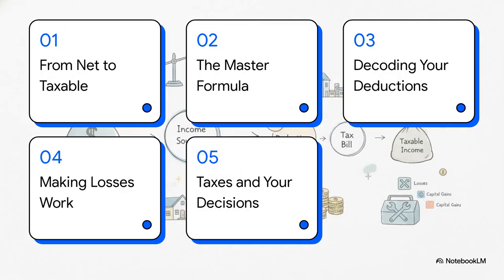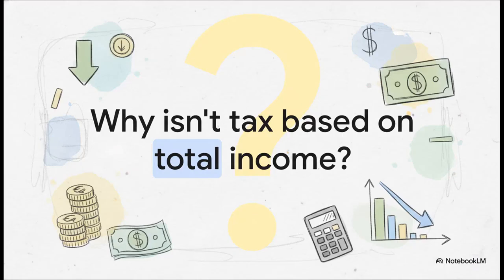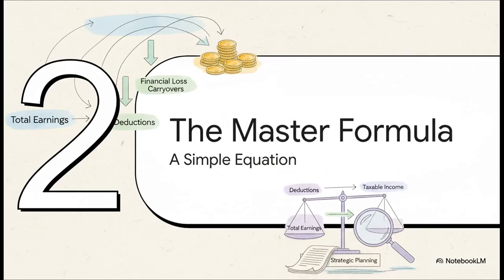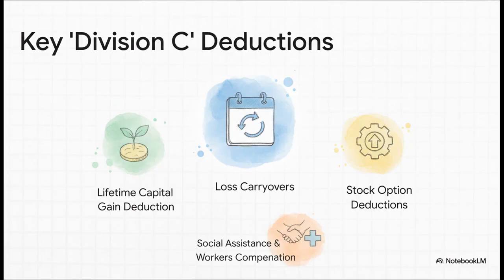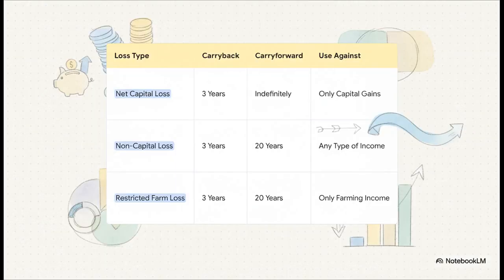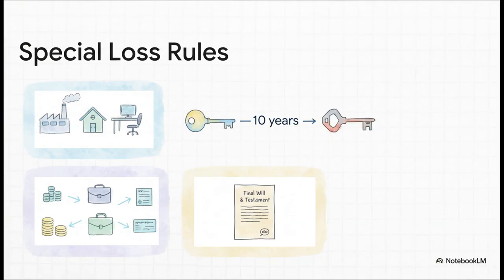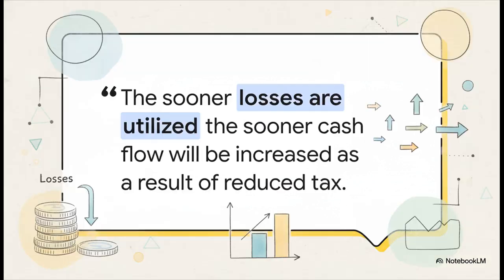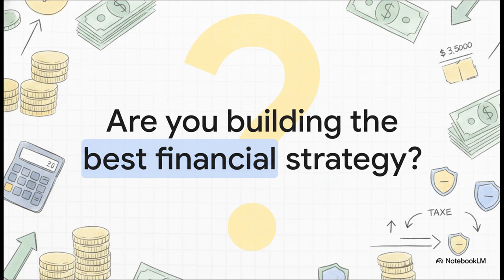c10 02b Individual Taxable Income and Loss Utilization (all years)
c10 02b Individual Taxable Income and Loss Utilization (all years) v